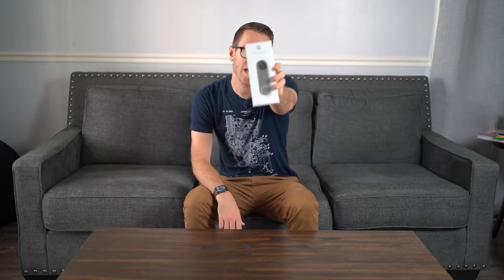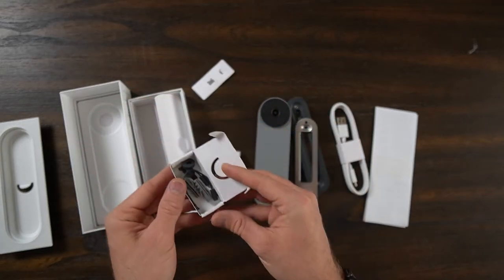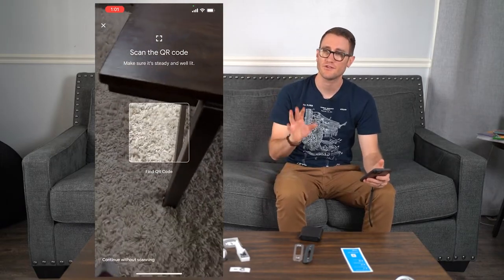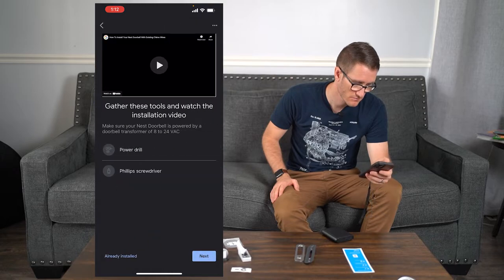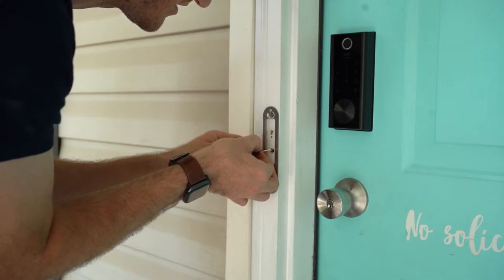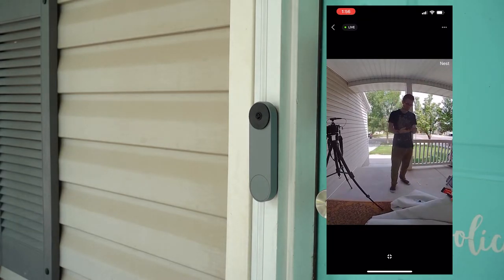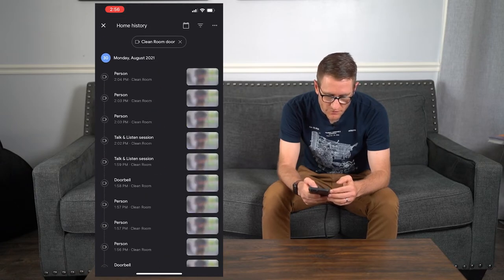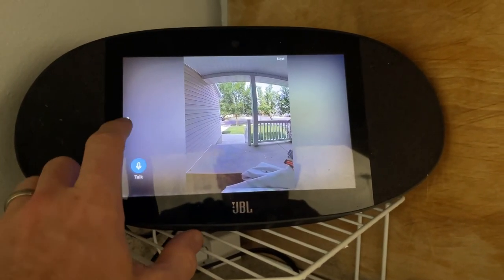Google Nest Doorbell (Battery) Review & Installation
The Google Nest Doorbell came out. Here is my review and installation guide

Eufy Securty Doorbell

eufy Security Smart Lock Touch & Wi-Fi,